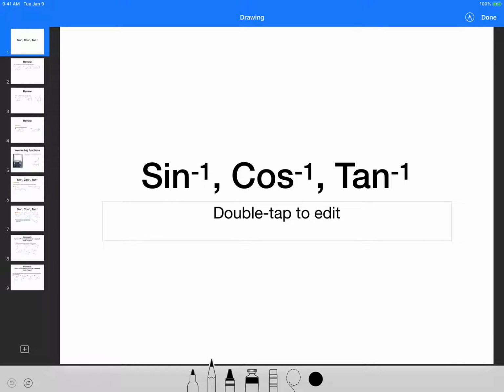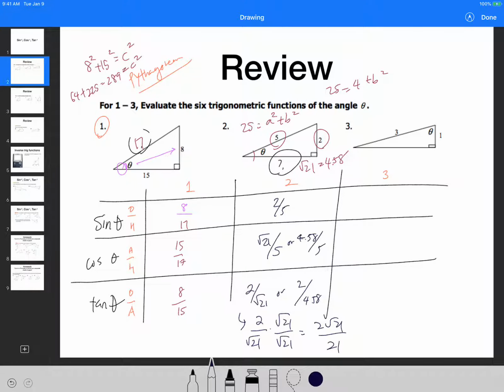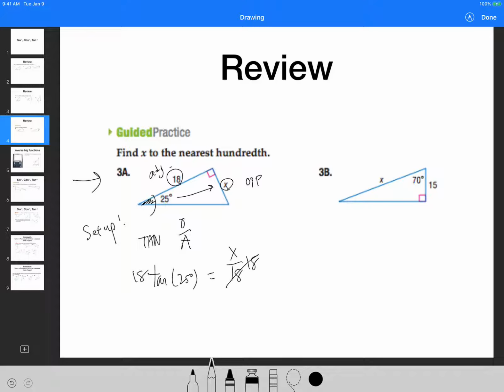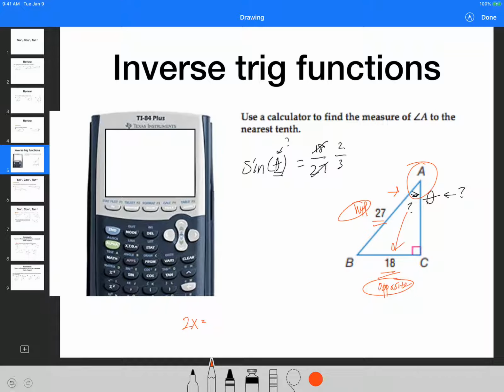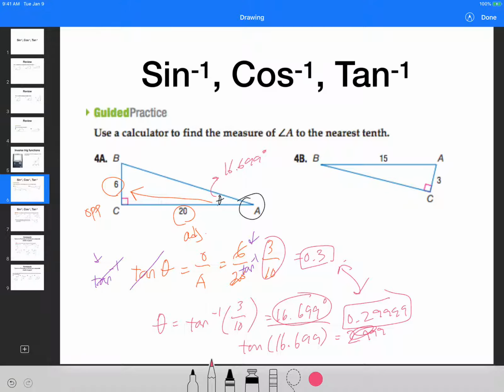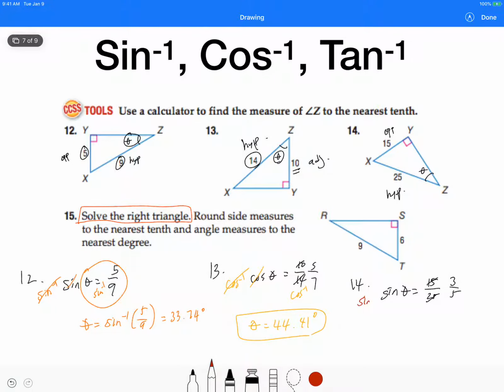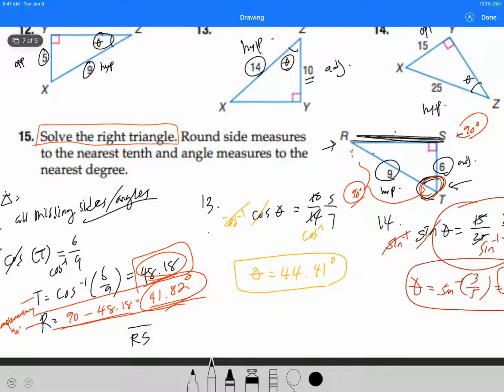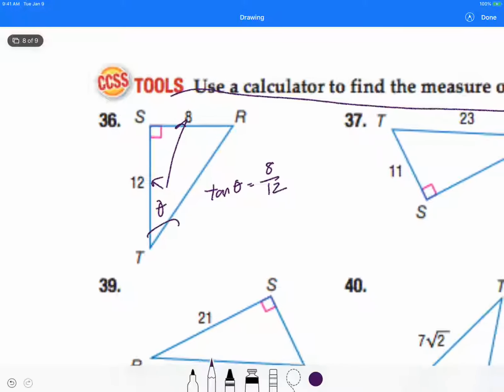inverse trig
1/9/19 lesson